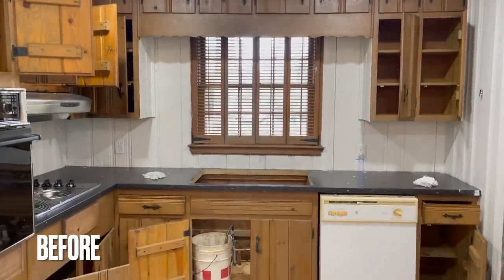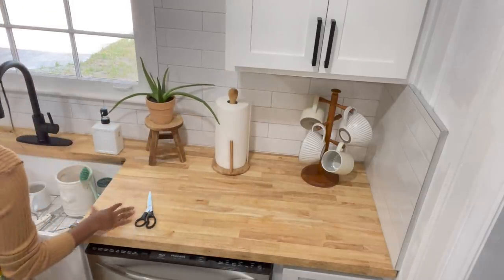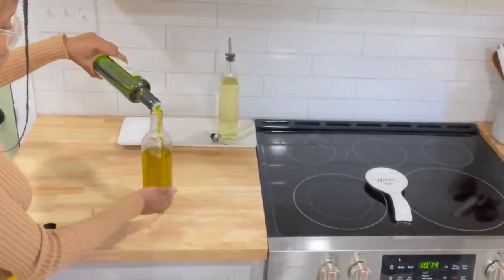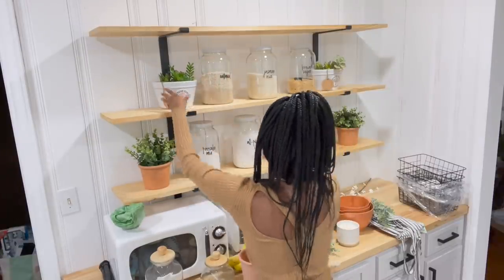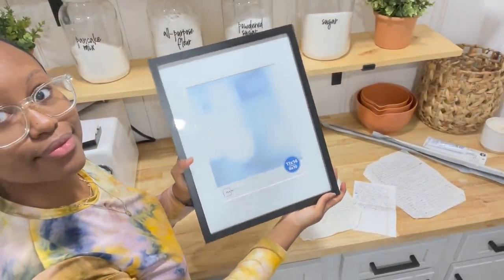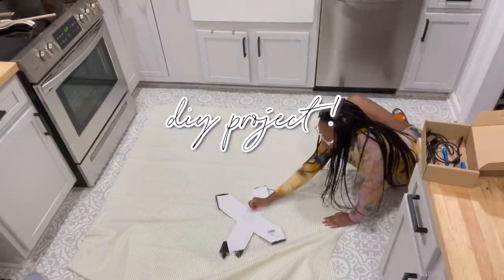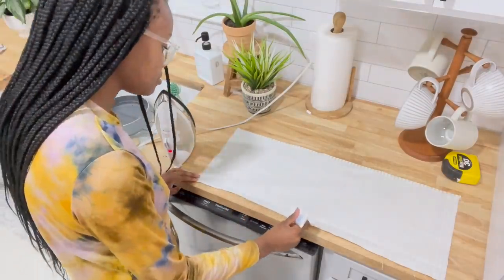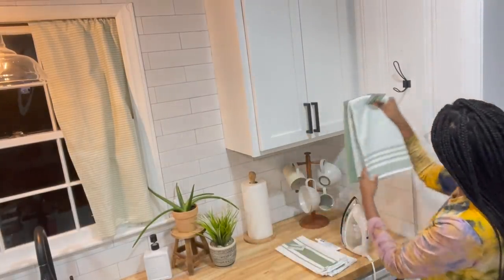DECORATE MY DREAM KITCHEN WITH ME! |+ DIY Project & Kitchen Decorating Ideas! *cozy & relaxing*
Hey Ya'll! :)
It's finally time to decorate my dream kitchen! If you've been following my journey then you know that getting to this point feels like such an accomplishment to me! In today's video, I bring you guys along to decorate my space. The vibe of this video is cozy and relaxing so I hope you feel exactly that while watching.

I love y'all so much! Thanks for supporting me! 💕
We are on the way to 100K subbies!

Woven baskets
Wire baskets:.
"Bread" Box

Lazy Susan, 9in
Hyacinth Weave Bins
Clear Spice Rack
Jar Labels
Spice Jar Labels
Spice Jars
Large Clear Containers
Glass Jars (dupe)
Cutlery Set
Cutlery Set (dupe)

Dutch Oven (Sold Out)
Cookware Set

Age: 26
Occupation: Teacher